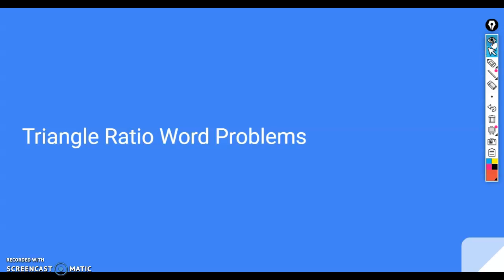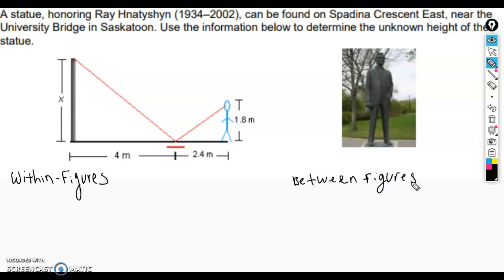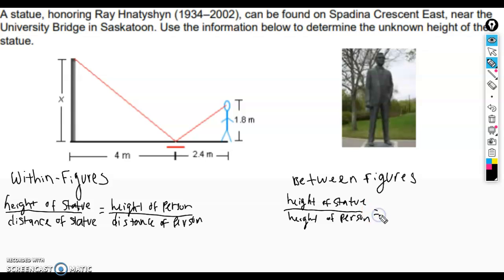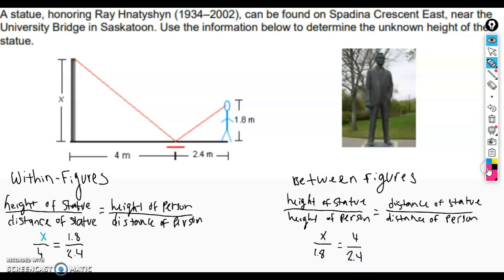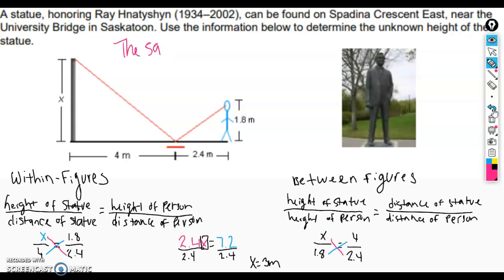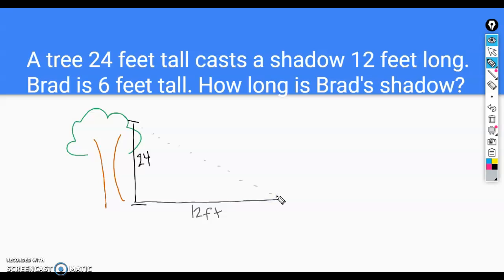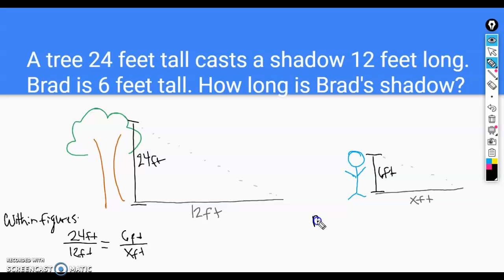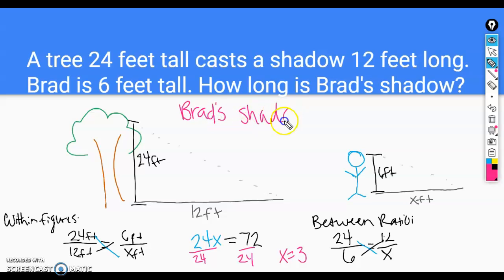Triangle Word Problems